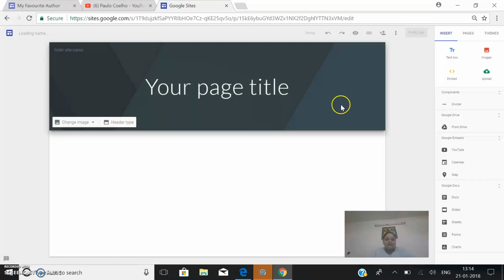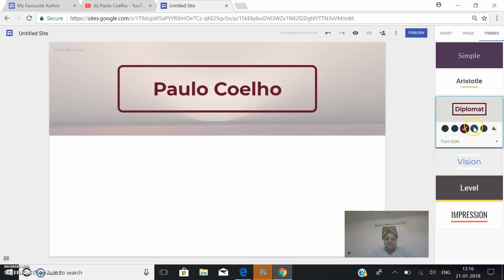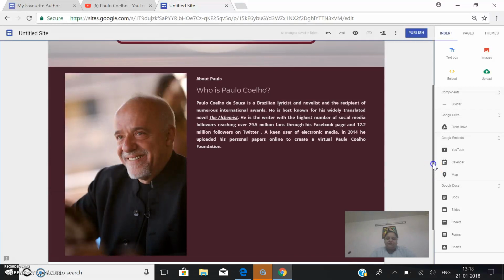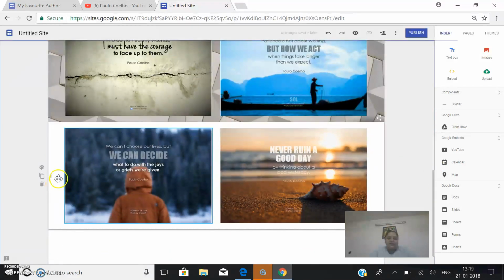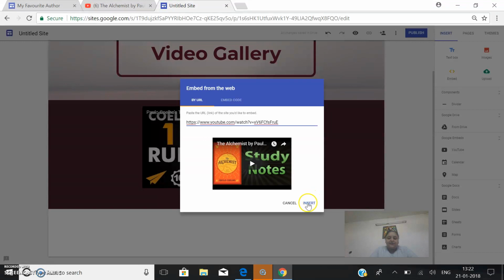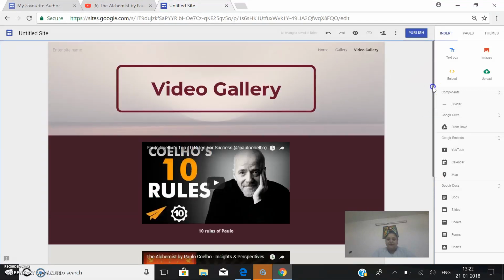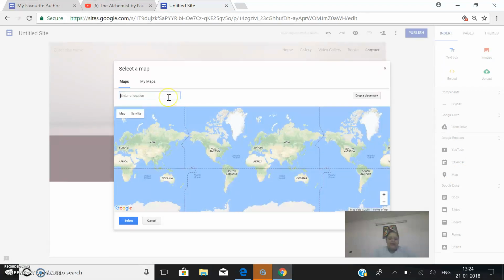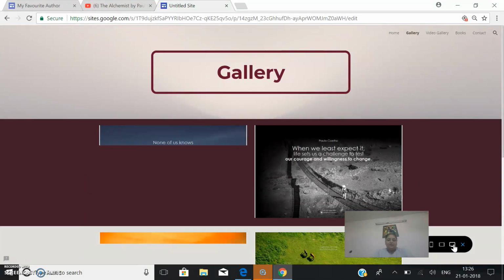kovleen - Whiz Juniors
kovleen Upload for Certification @ Sunday, January 21, 2018 @ 02:13:01 PM